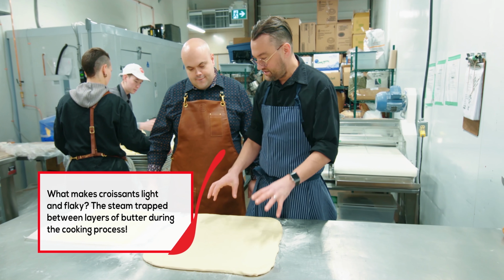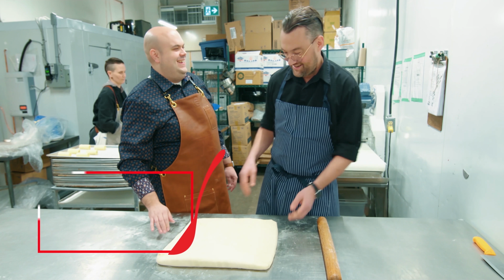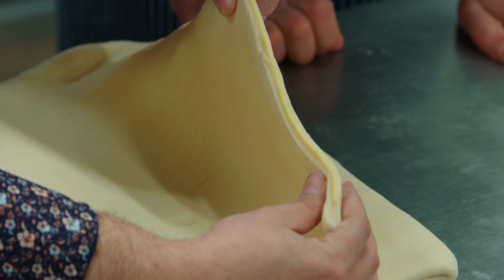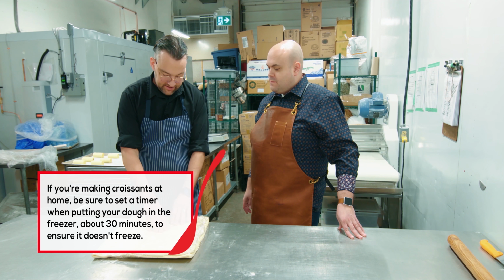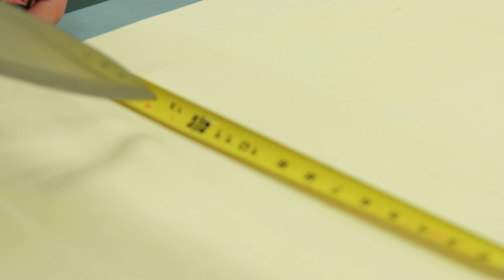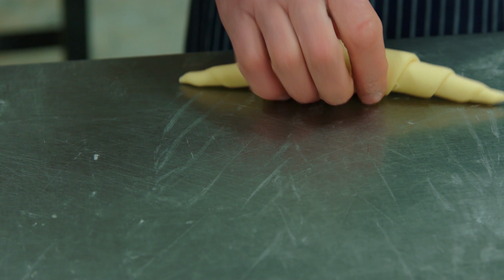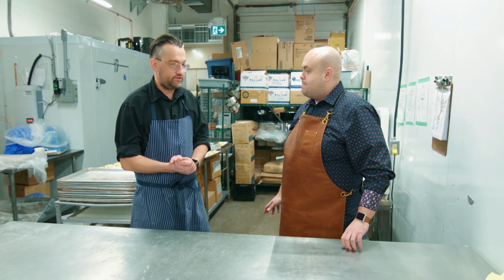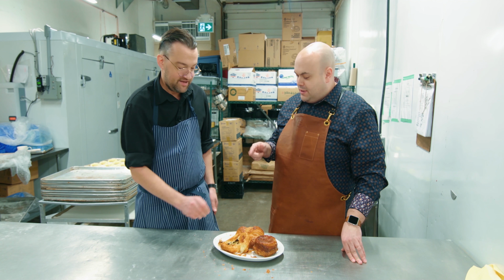Takin’ a Bite - Ottawa - Art Is In Bakery - The Perfect Croissant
Join Host Mathieu Beausoleil as he prepares the perfect buttery & flaky croissant with Pastry Chef & Owner Kevin Mathieson at Art Is In Bakery in Ottawa, ON, Canada.